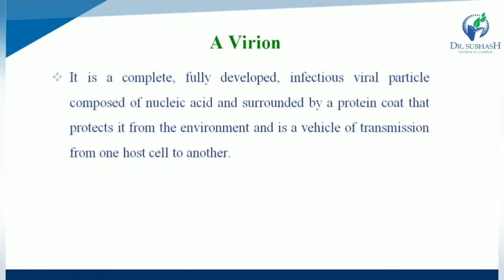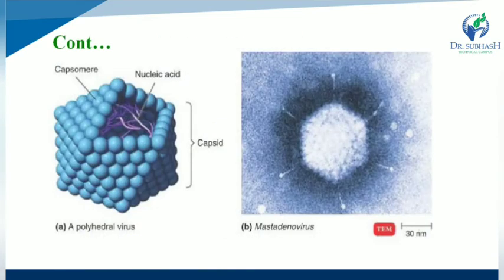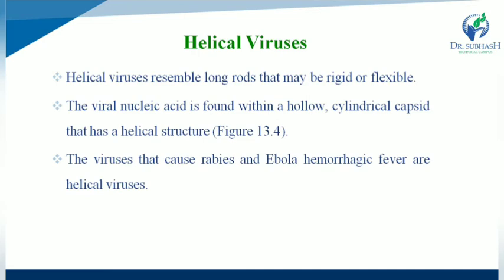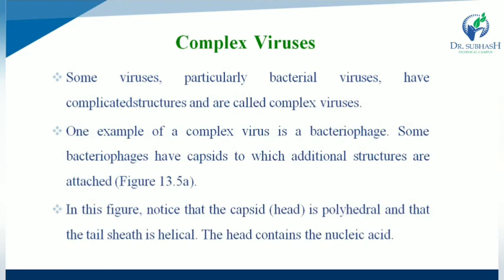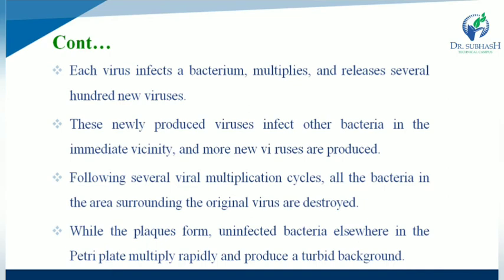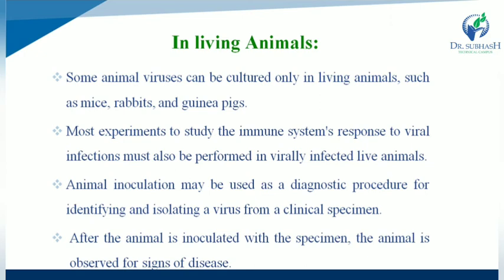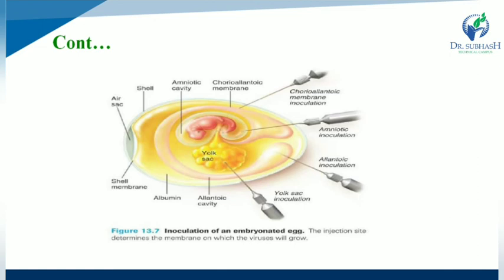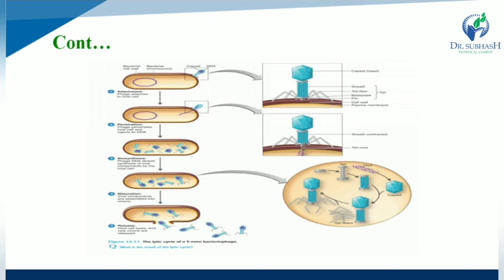Lecture 2- Classification, Reproduction and Cultivation of Viruses (Unit-3) By Payal N. Vaja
Introduction, Viral Structure, Classification of Viruses, Cultivation of Viruses
& Reproduction of Viruses.